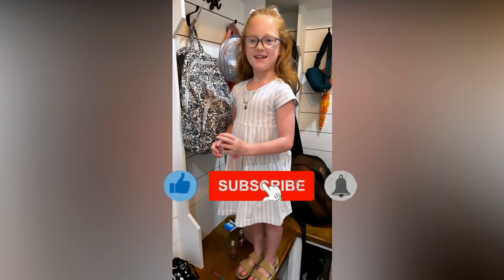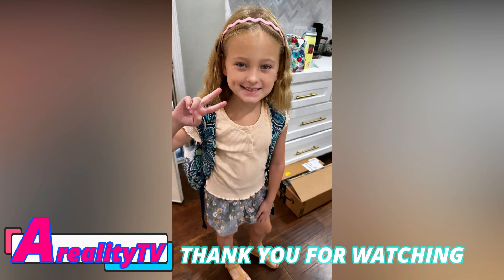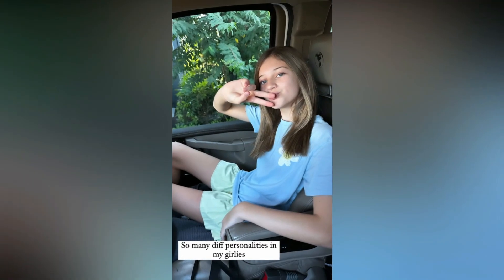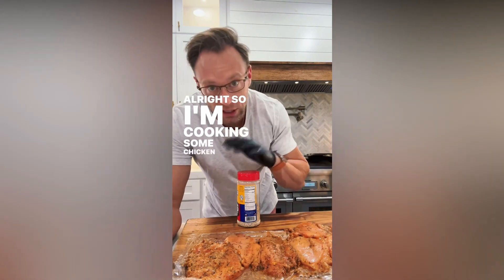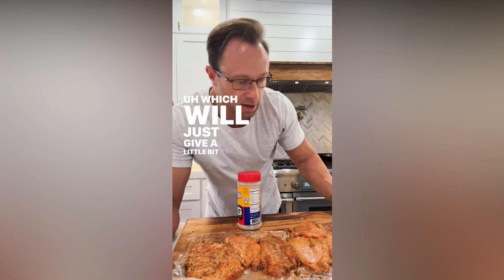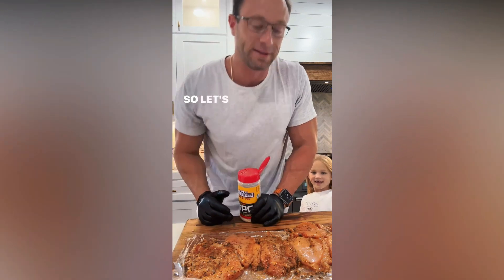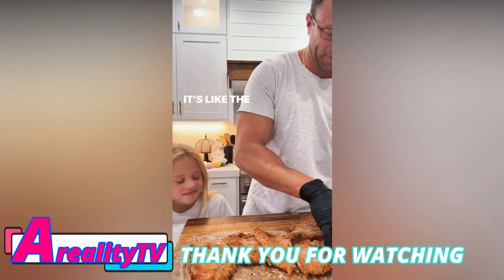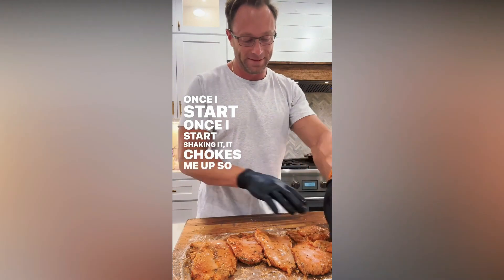Outdaughtered Updates #225 (2023) busby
Outdaughtered Updates 2023
American married couple Adam and Danielle, parents to a set of all-female quintuplets, share details about the joys and struggles of taking care of multiple children.

Busby Family Official Shop was created by Danielle Busby to share her inspiration on faith & family and a way to help others through philanthropy.

Busby Family Official Boutique, Graeson Bee ?? carries head to toe looks for the whole family! Shipping to US and Canada! busby busby